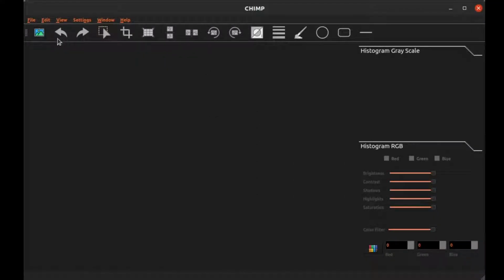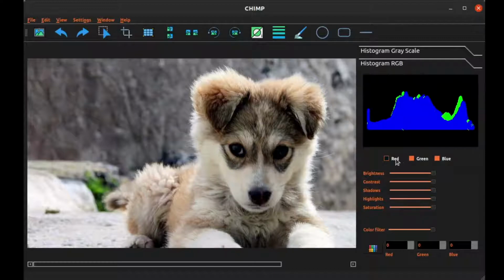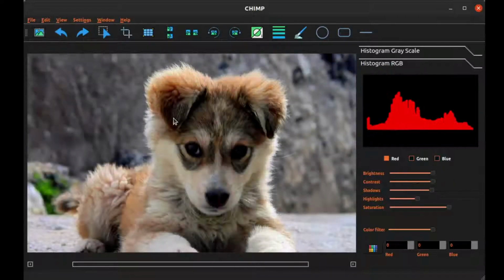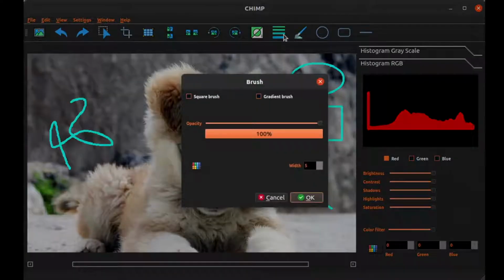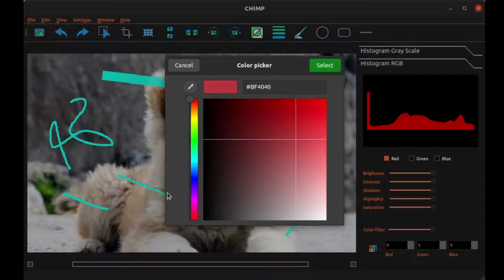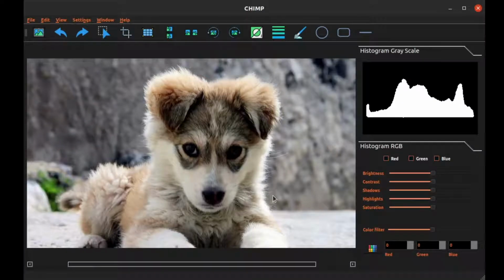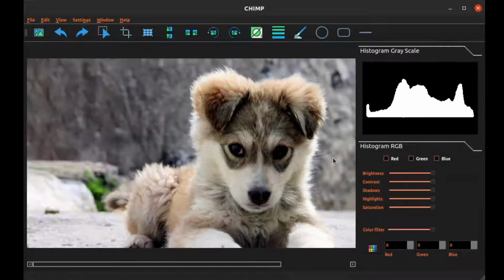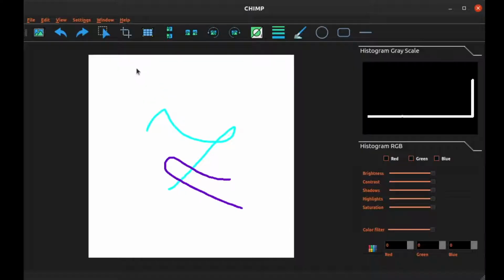CHIMP - Image editor